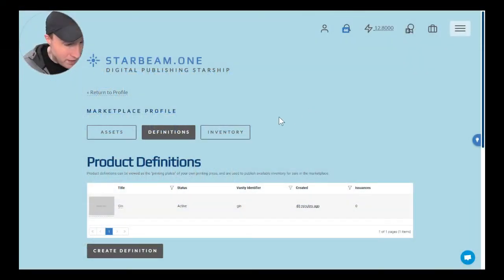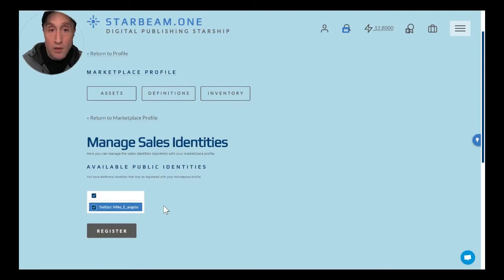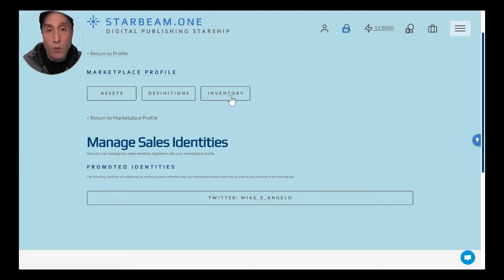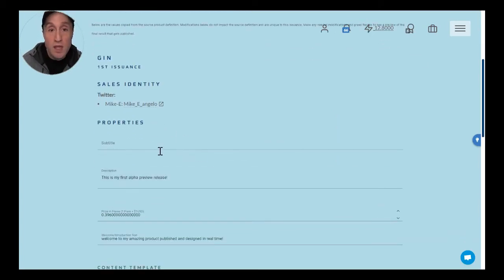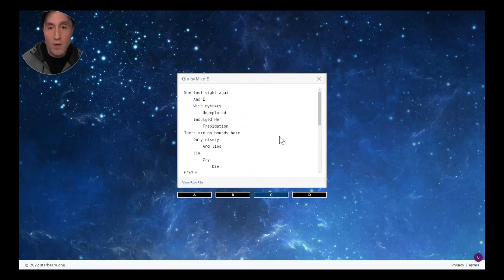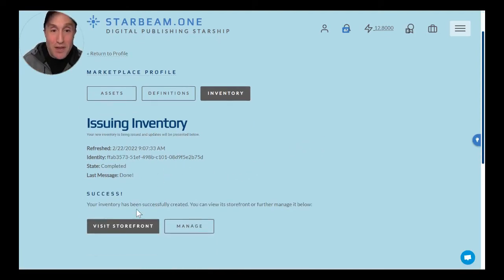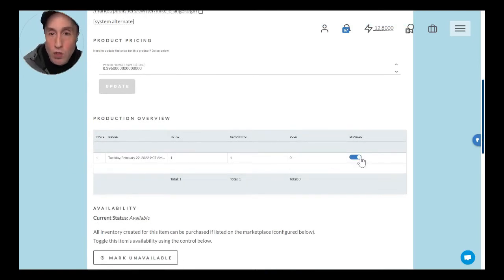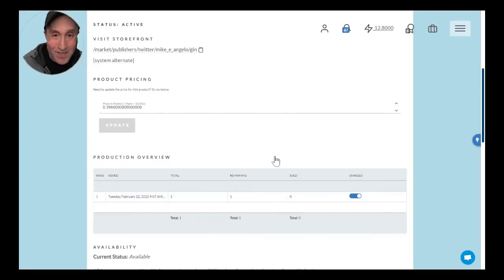04. Inventory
Introducing starbeam.one Alpha MVP Preview:
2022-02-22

Thank you for any interest/feedback/shares you can provide!